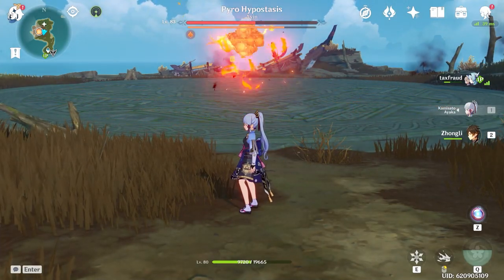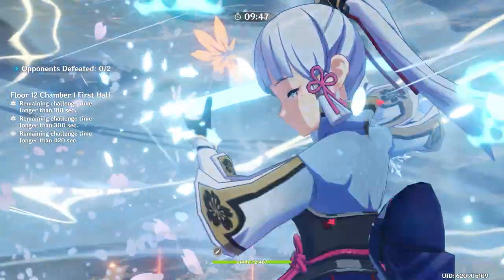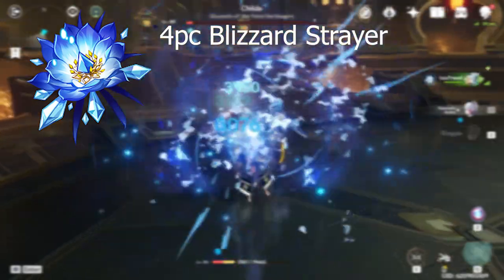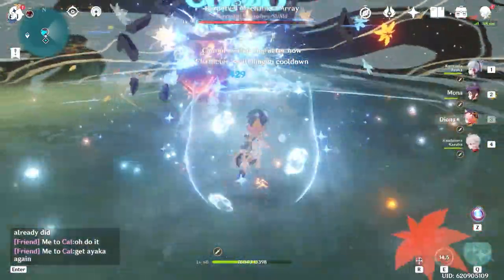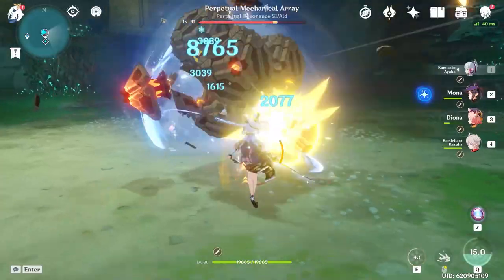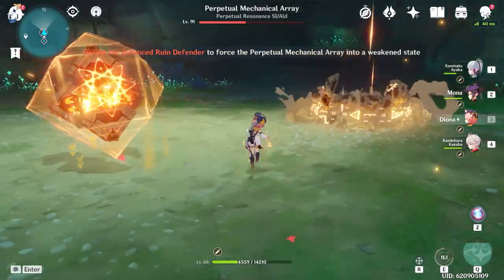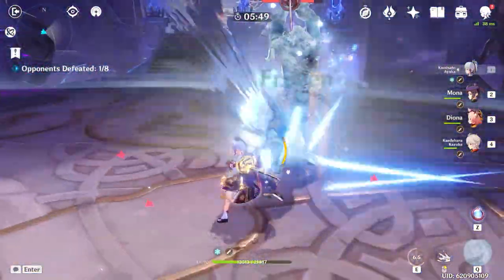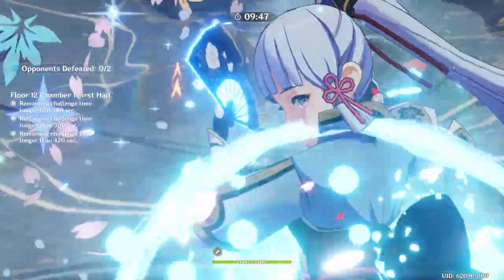how to build Ayaka as a F2P player | Genshin Impact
It was a long journey to pulling Ayaka, and it didn't go as planned. I ended up with c0 Ayaka, but in all honesty, that's not an issue at all given that this F2P setup for her is absolutely amazing. With a little strategy, and blessings from the almighty Amenoma Kageuchi, Ayaka, even at c0, can be a MONSTER of a main dps. Side note: Inazuma is absolutely terrifying. in the best way.

0:00 Intro
0:43 Team Comp
1:01 Artifact Set
2:14 The SWORD!
3:36 Full Showcase
4:01 Conclusion